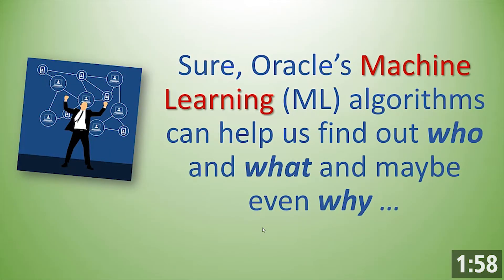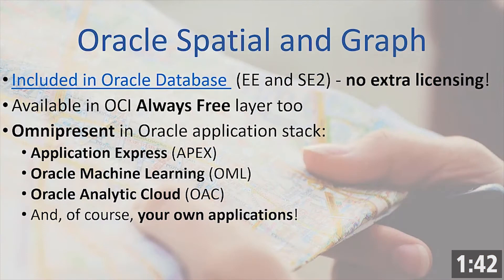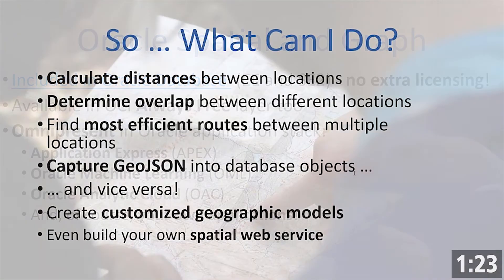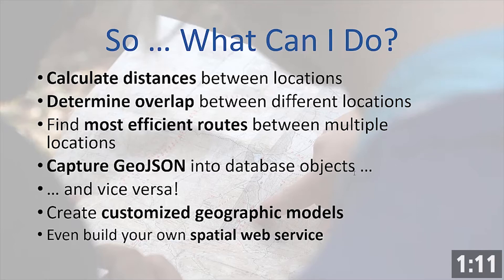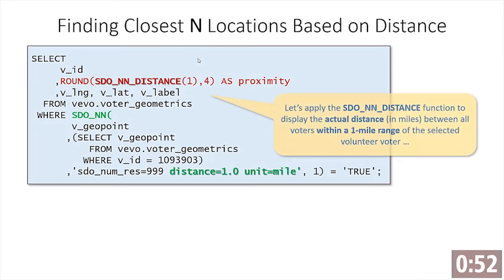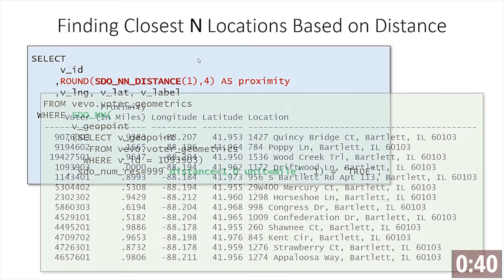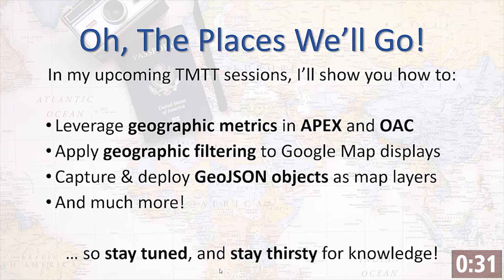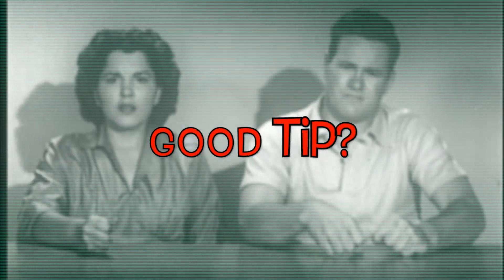Using Features in Oracle Spatial and Graph | Jim Czuprinsky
Oracle ACE Director Jim Czuprinsky gives you a 2 minute primer on things you can do with features in Oracle Spatial and Graph.